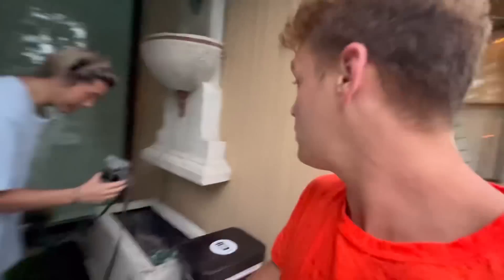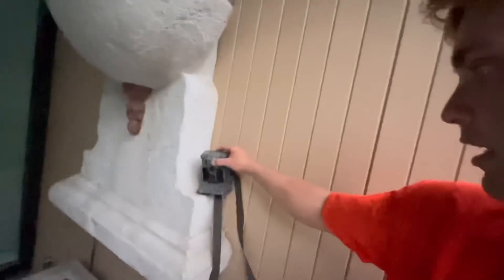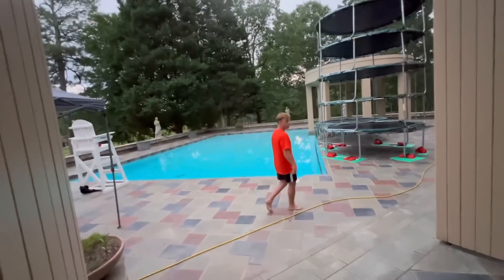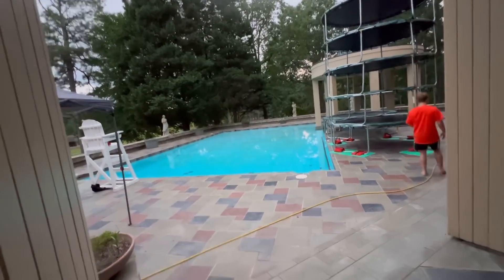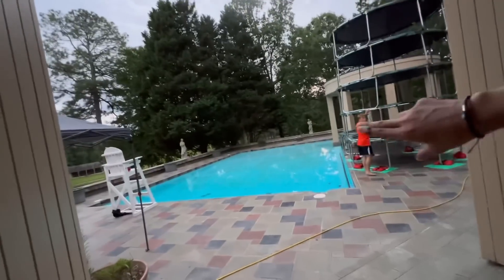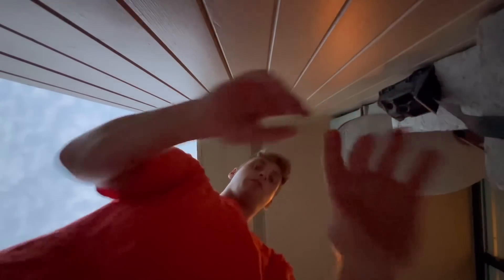SOMEONE BROKE INTO THE TEAM RAR HOUSE!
After a long week of investigations we finally found something! ￼We all know @CarterSharer Is our biggest￼ ￼contestant yet for this but it could be someone else as well! ￼lucky I have @StovesKitchen to help me look around to find clues and set up traps to capture this thing before it’s to late!￼